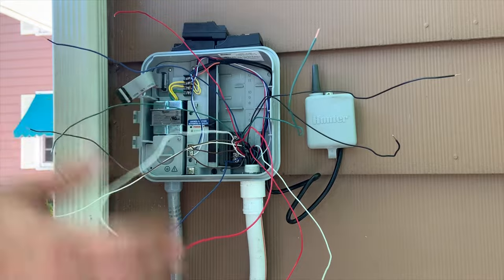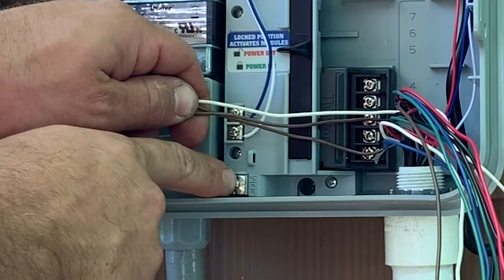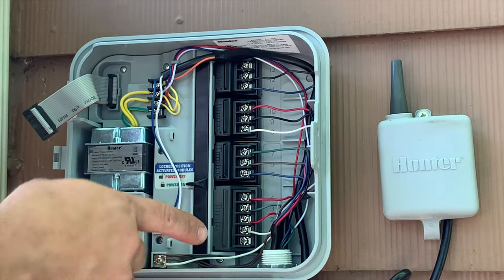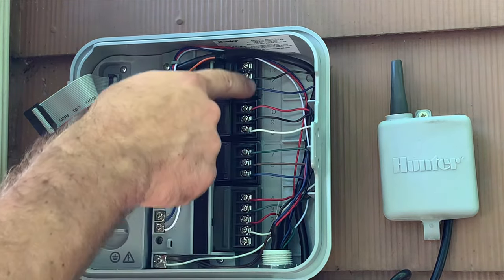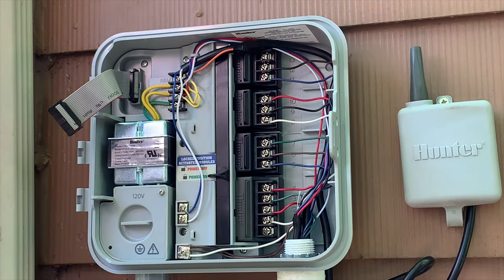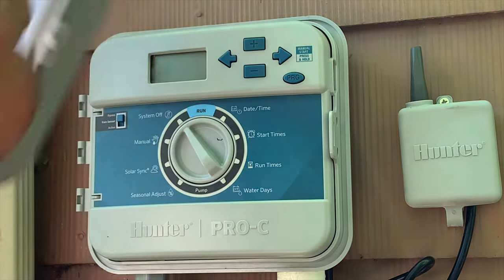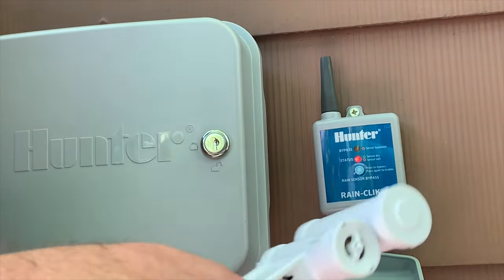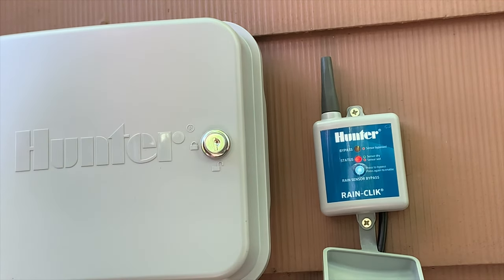How To Install An Irrigation Controller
Hunter Pro-C 400